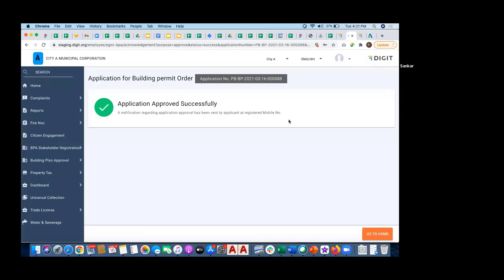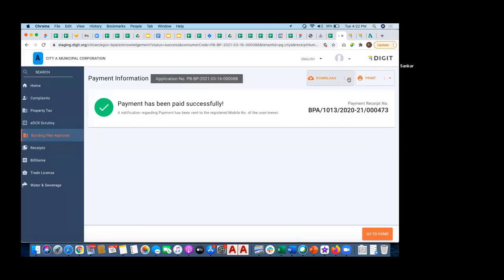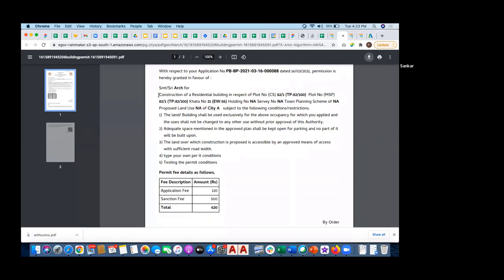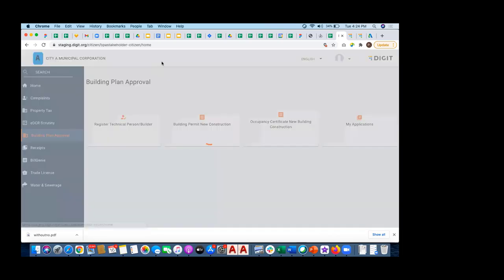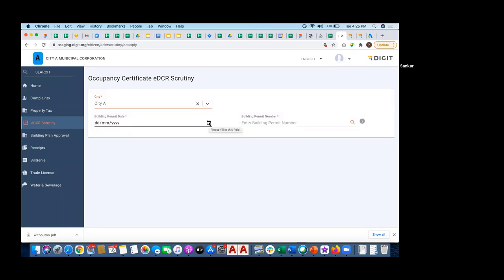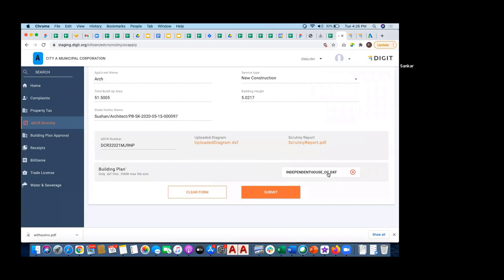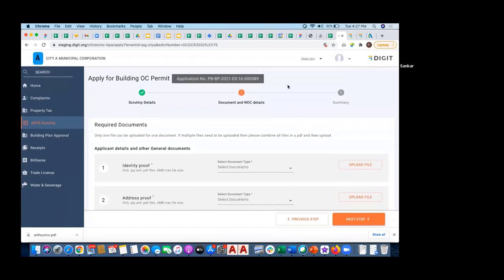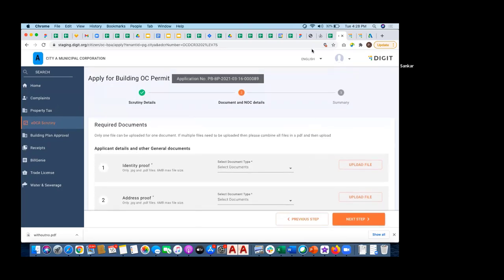Generate Permit Order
This video walks the architects through the steps involved in generating a permit order once it has been approved by the local authorities.